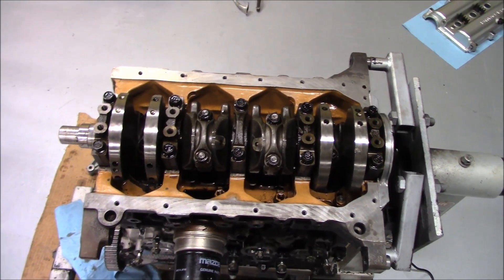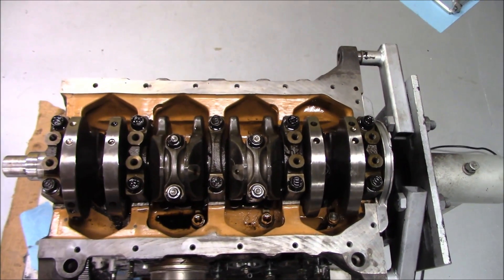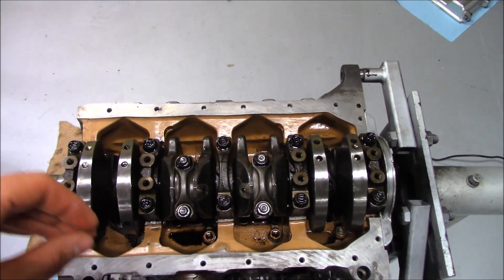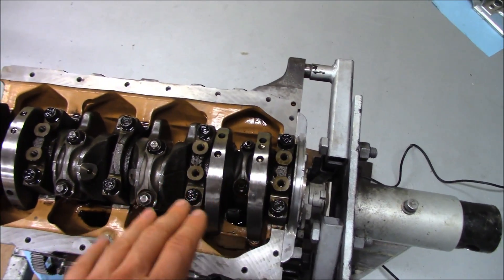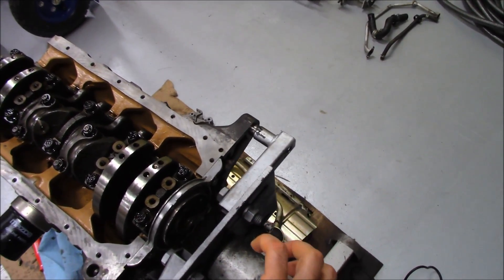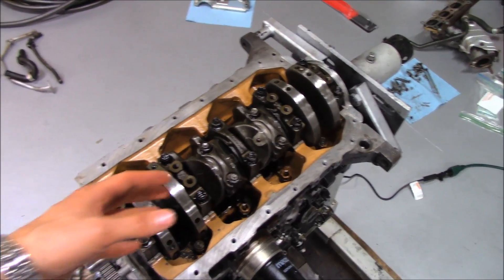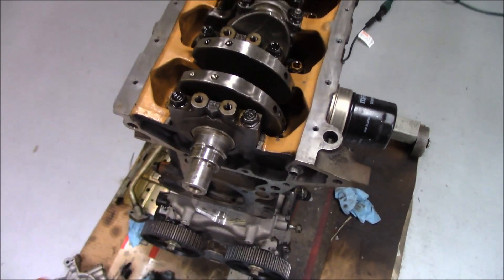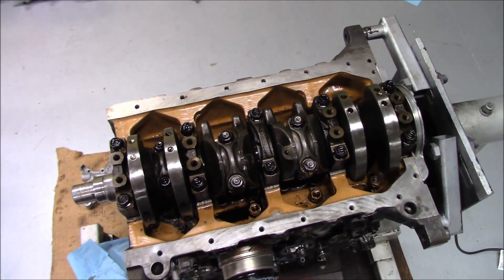Clutch Interlock Switches are BAD!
Today we talk about why clutch interlock switches are bad for your piston engines,

"Garvey"
by Ketsa